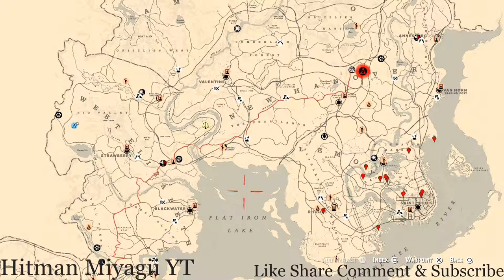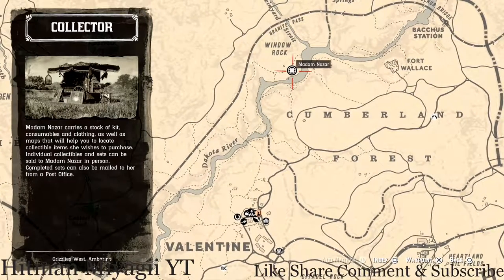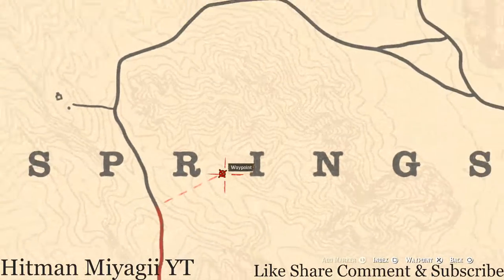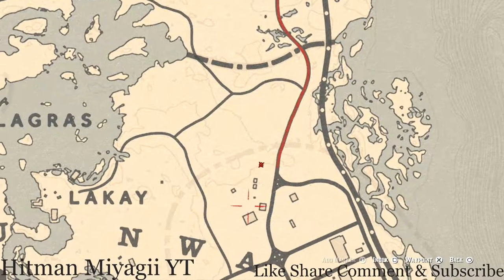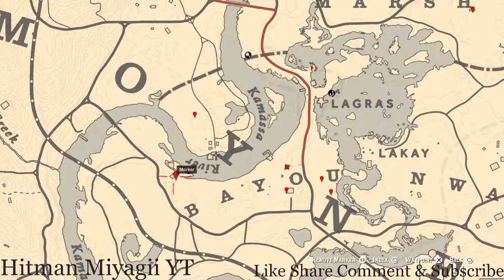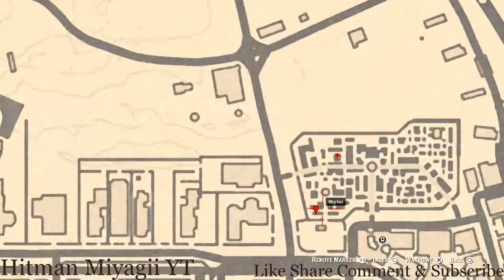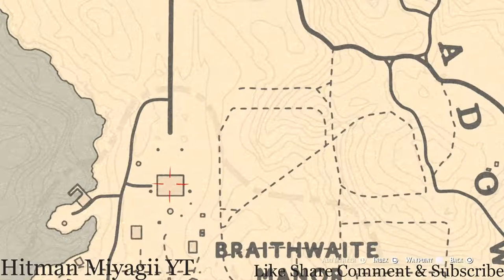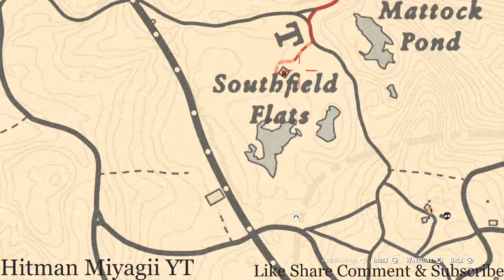Red Dead Online Daily Cycle Update For Sep.18th 8pm EST until Sep.19th 8pm EST